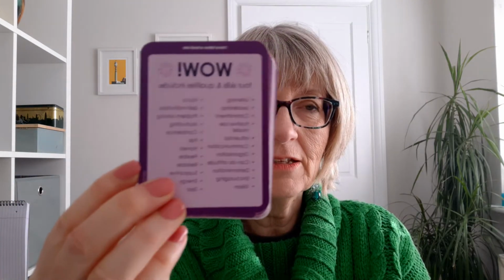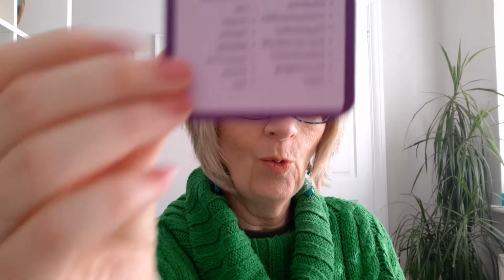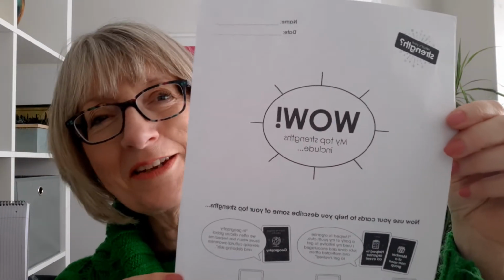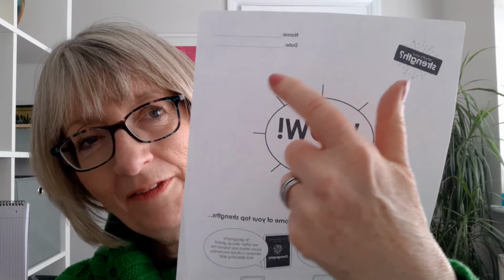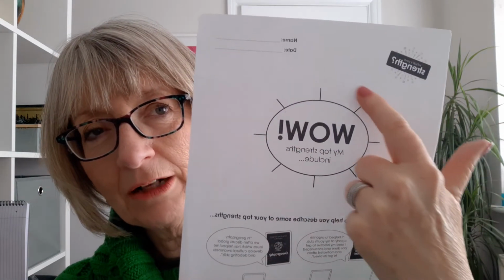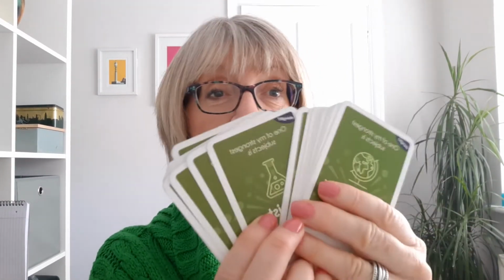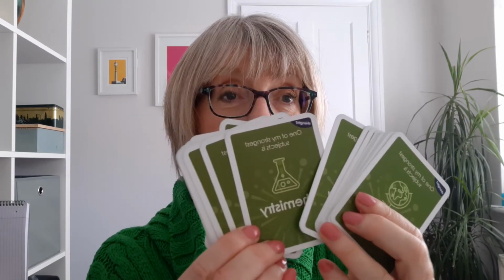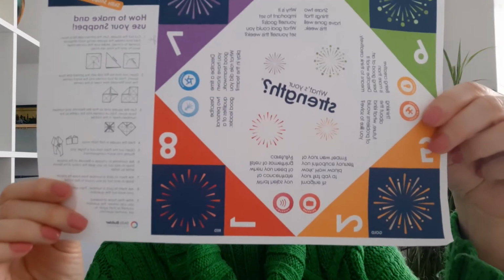Testimonial #6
Introducing the sixth video testimonial from the delightful Elaine Latchford (CHECK OUT HER NEWSLETTER - Its one of the best about Careers I've seen!

In this video, Elaine talks about how she uses her teen pack of 'What's your strength?' cards in virtual career guidance sessions with Year 11s. She even demos how she uses some of the free resources she downloaded from my website. She also mentions how she uses the adult pack in her 1:1 work with mid-life career changers and graduates. Over to you, Elaine. :)

"I haven't always been a qualified careers practitioner!  In fact, I've had a number of careers including working in a bank (even though I am not a natural at maths!), insurance, marketing communications and education.  Like many mums, I had many part-time roles whilst my son was small. But NONE of these experiences were wasted - I learnt a lot from each job, especially what was important for me to get maximum fulfilment from my work. This of course takes time (or should I say patience!), opportunities and experience.

Now, as an independent Careers Practitioner, I am loving helping people find a compass for their own careers.  Careers work is dynamic and exciting and I would love to help you get passionate about your future career choices.

I am inspired to help people find out what they want to do with their careers, in a landscape of jobs and training that is constantly changing.  Each client I work with is so different, yet the opportunity for change and development is the same for each and every one.  It is often a question of building motivation and confidence; sometimes it's more about practical career skills that clients need but usually, it involves both! "

HAVE YOU USED WHAT'S YOUR STRENGTH? WOULD YOU LIKE TO RECORD A VIDEO TESTIMONIAL LIKE ELAINE?

A BIT ABOUT ME. I first created 'What's your strength?' to help young people build self confidence and self esteem by discovering their own skills and qualities. After the success of the first pack, I decided to create a new pack to help adults reflect positively on themselves and realise how amazing they are too! I am a Level 6 qualified Careers Adviser with over 20 years experience of supporting young people and was shortlisted for the CDI Careers Adviser of the Year 2020. I am passionate about using innovative techniques to provide an inclusive service and help to empower people to recognise their own brilliance!

Until next time...…. Katherine 😊